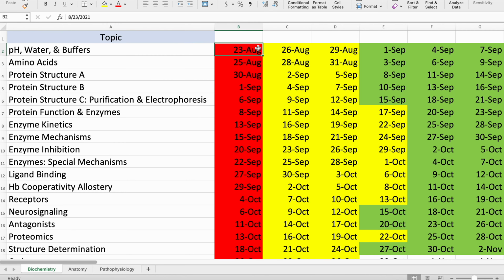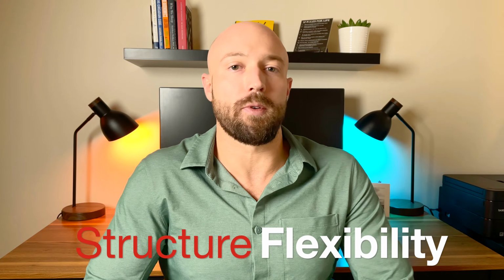Study Like This (It Actually Works)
If you’ve been studying but nothing is sticking… this is what actually works.

In this video, I walk through the exact study methods, habits, and tools that lead to real long-term retention. This is where everything comes together—taking the concepts from Part 2 (active recall, spaced repetition) and turning them into a practical system you can actually use.

If you want your studying to be efficient, effective, and actually stick, this is how to do it.

*This is video 3 out of a 3 part series. Watch the entire series here:*

*Great book on how to learn effectively: Make it Stick*

✨ Visit here for RP Strength training and diet plans!

✨ Upgrade your wardrobe with State & Liberty—modern menswear for athletic builds. Use this link for $25 off your first order of $150+